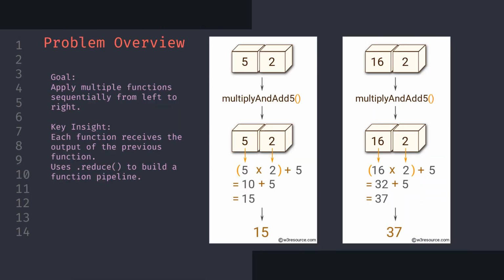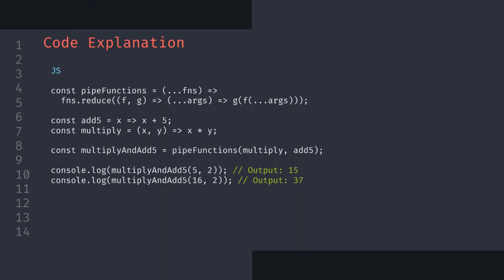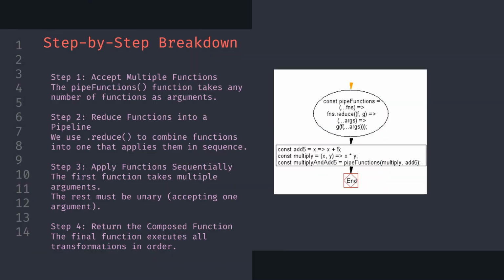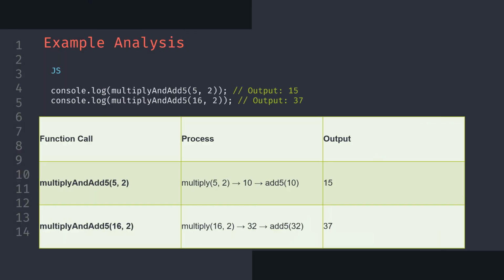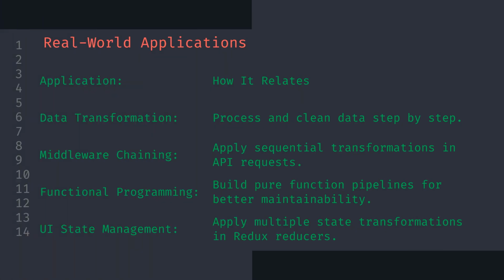Left to Right Function Composition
📽️ Video Title: Left-to-Right Function Composition in JavaScript

In this video, you'll learn how to compose multiple functions from left to right, creating cleaner and more readable code. Function composition is a powerful technique used in functional programming to improve modularity and reusability.

In this video, you'll learn:
• What function composition is and why it matters.
• How to compose functions left-to-right using reduce() and pipe().
• Practical use cases for cleaner and more maintainable code.

What You'll Need:
• Basic understanding of JavaScript functions and higher-order functions.

📚 Resources:
• JavaScript Array reduce() documentation (MDN).

Happy Coding! 🚀